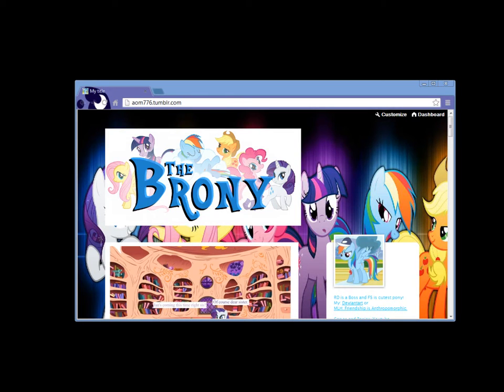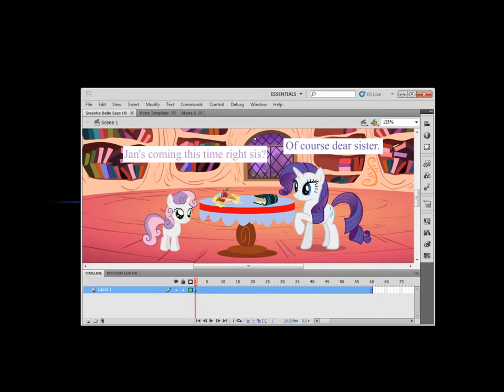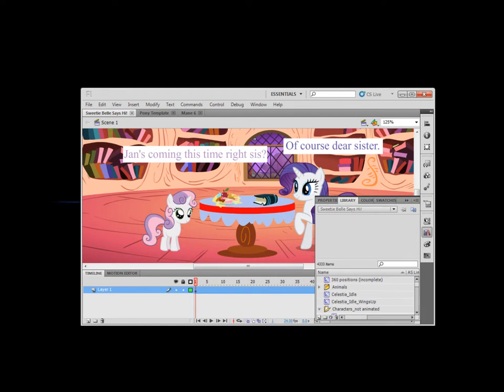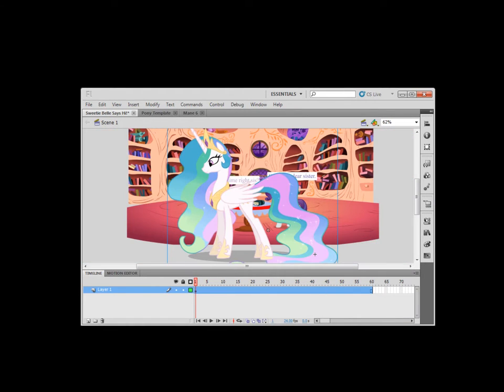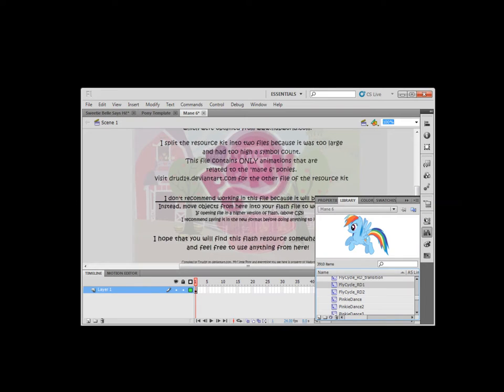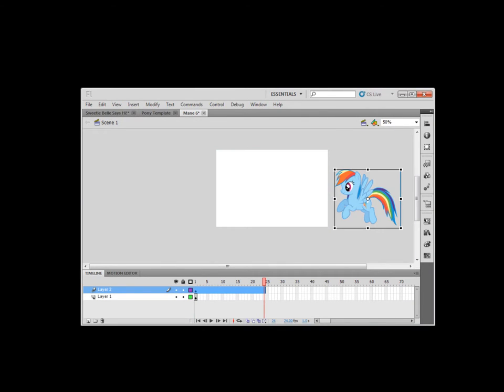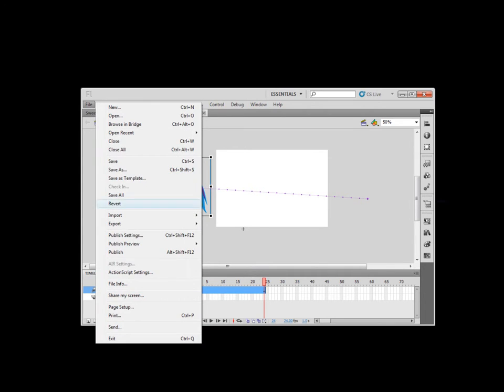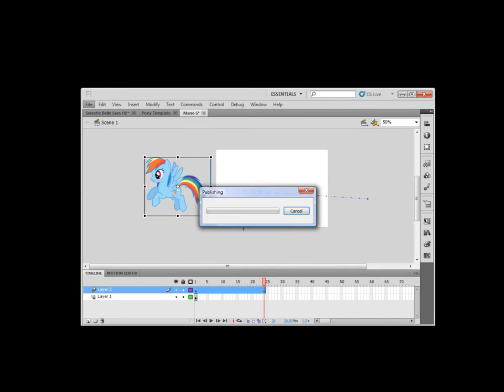Shameless Flash Ponies Promo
Song: Duck Sauce - Barbra Streisand